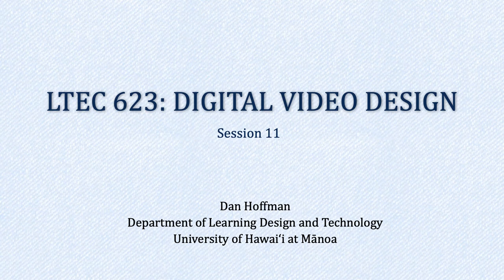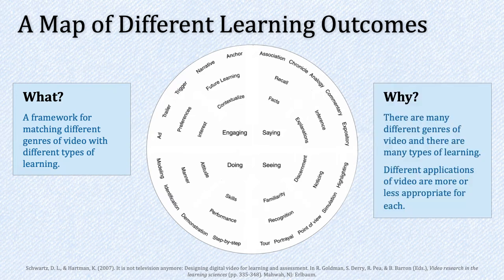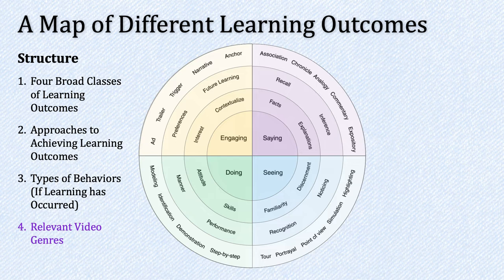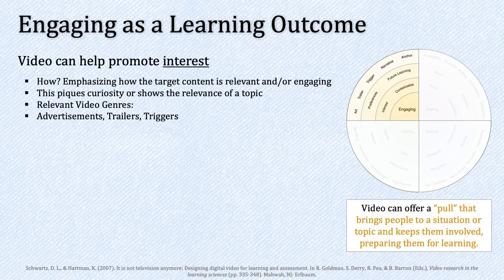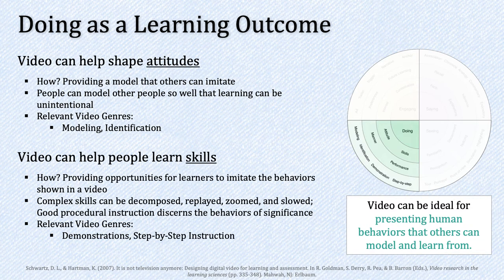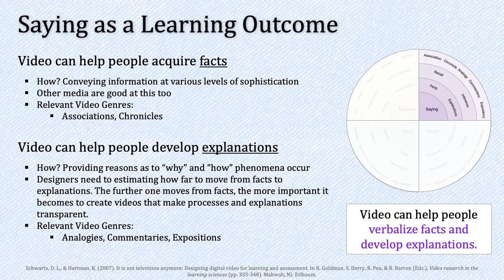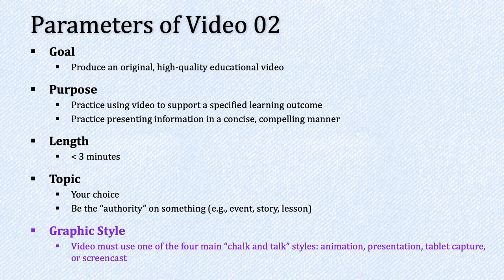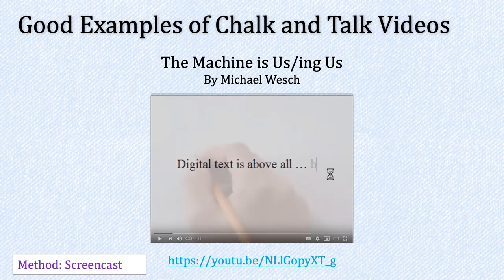LTEC 623: Digital Video Design (Session 11)